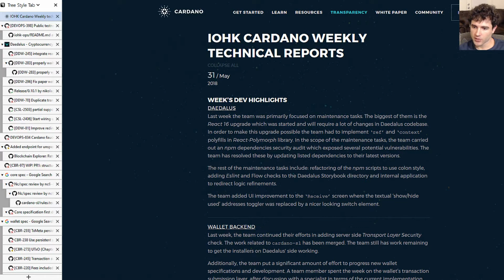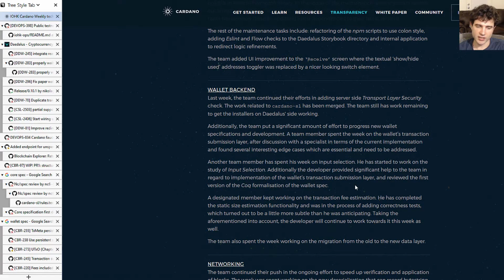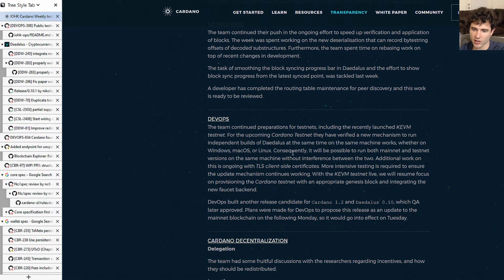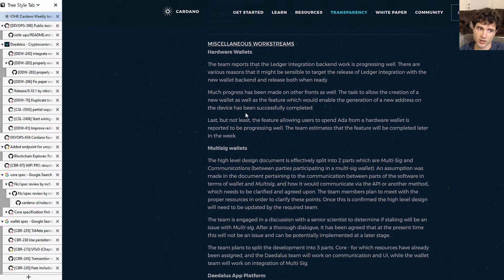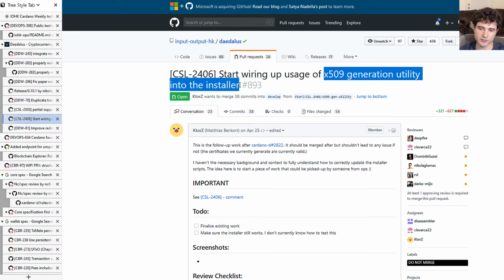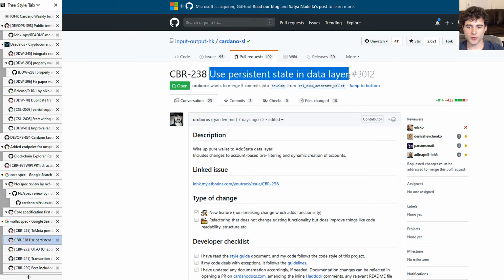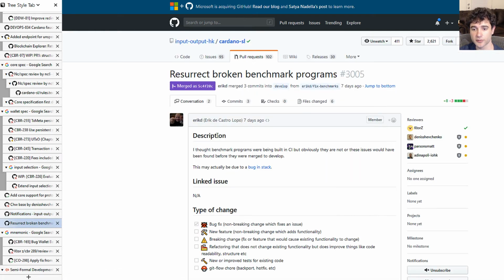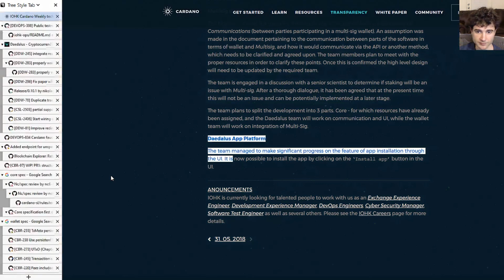Weekly Cardano Technical Report Explained (May 31st)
ADA: DdzFFzCqrhsyX4HqRkrdyU5yxBww7BeJQix1At21Jv1HwTtL6CCGmPV9CC1PKwqWteNufzpoYVBMXLzX6aBaqK7bfm1X4L8ANNYxWM5S